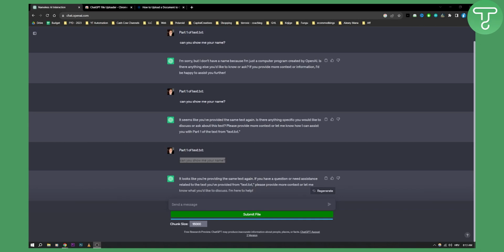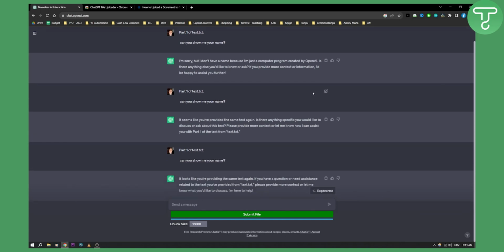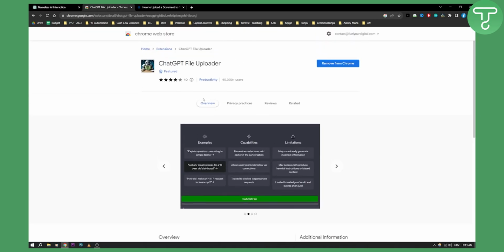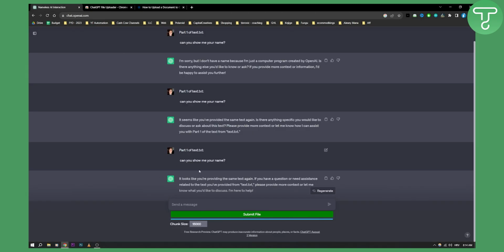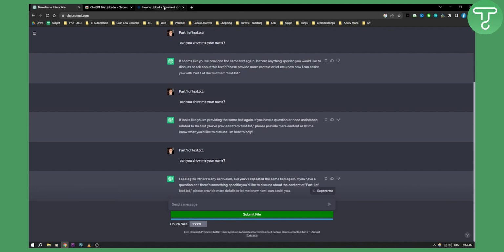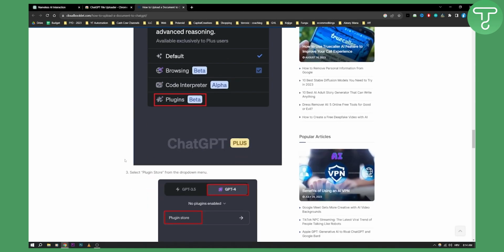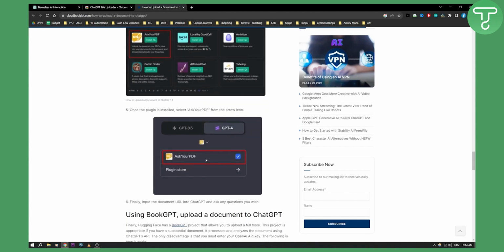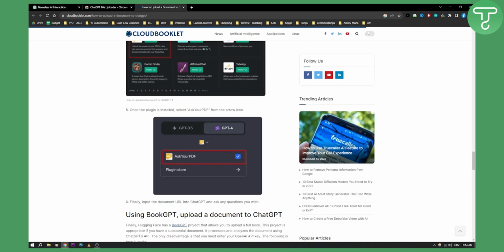How to Upload PDF to ChatGPT 4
In this video, I will show you how to upload PDF to ChatGPT 4